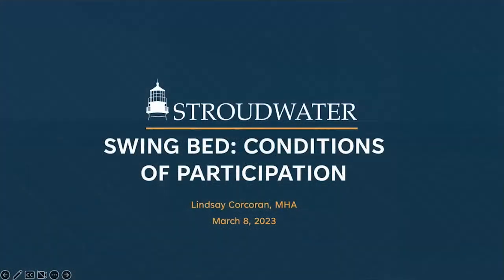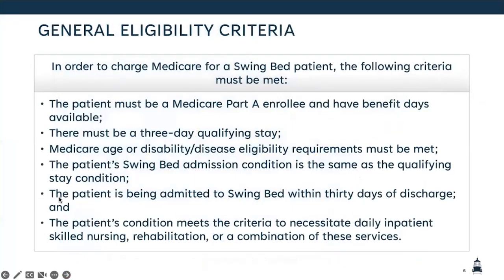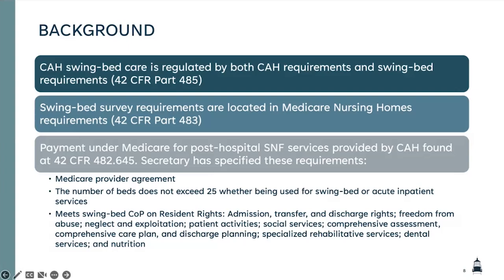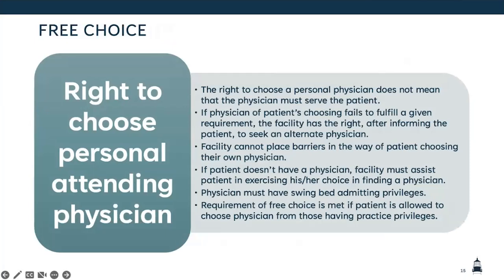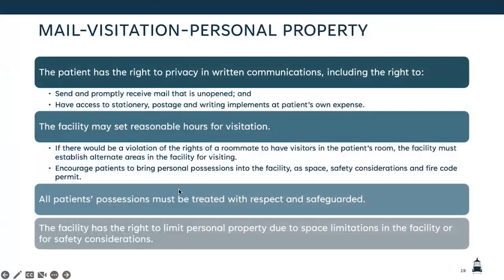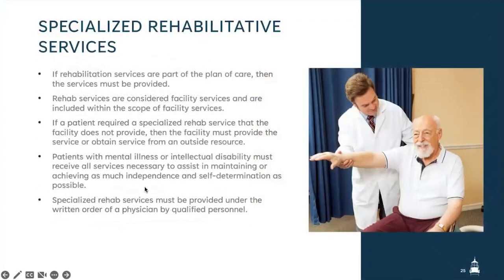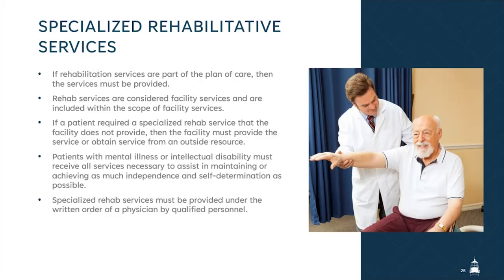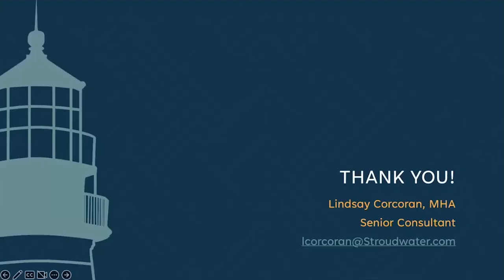2022-2023 Swing Bed Webinar Series Part 2: Swing Bed Conditions of Participation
Lindsay Corcoran of Stroudwater Associates joins Lara Brooks from the Oklahoma Office of Rural Health for the 2nd installment of our 2022-23 Swing Bed Webinar Series. Lindsay provides a general overview of the regulatory requirements associated with critical access hospital swing bed programs. The video lasts approximately 60 minutes. This is the 2nd installment of a 4 part webinar series.